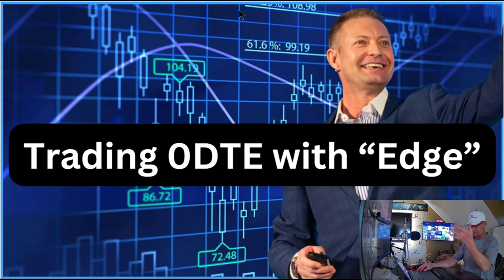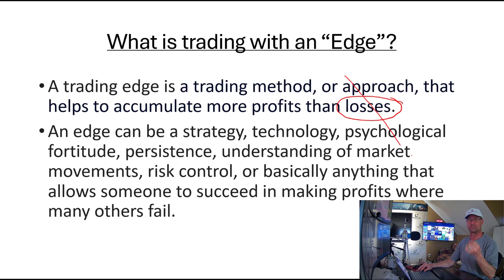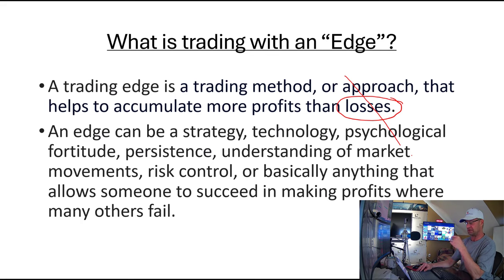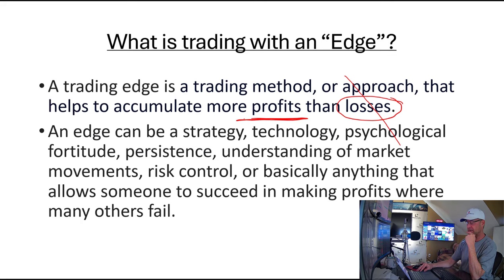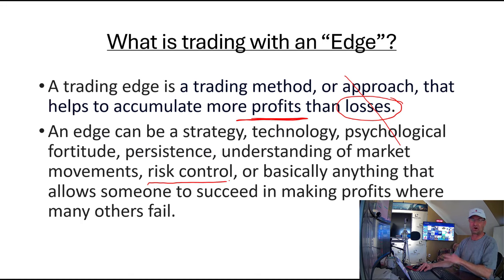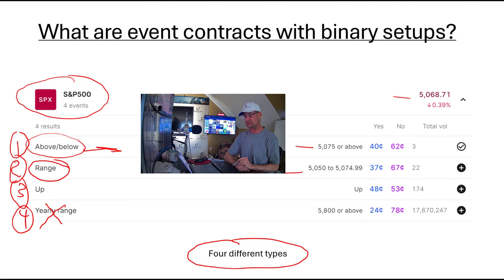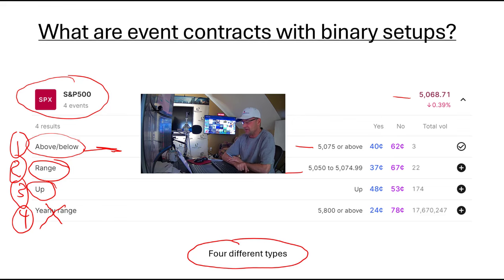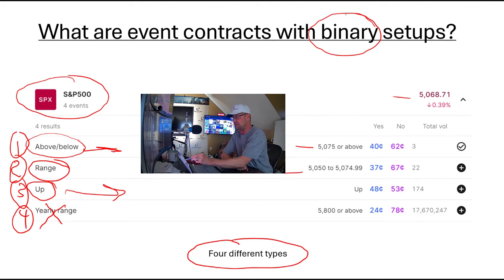Trade 0DTE with an 'edge".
to sign up for a free Kalsi platform to start trading event contracts.